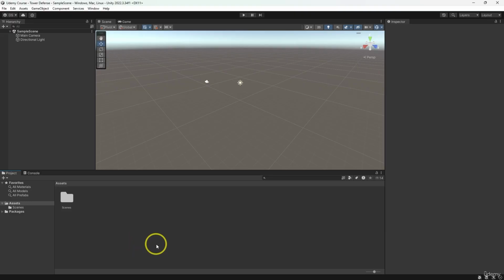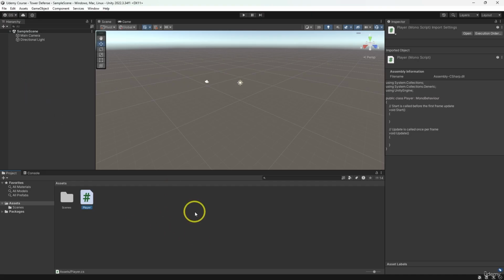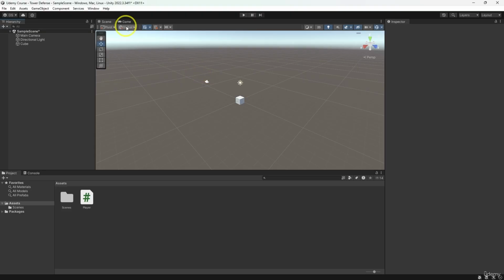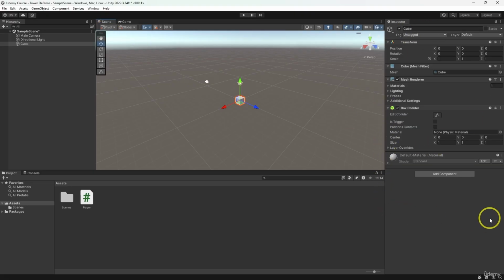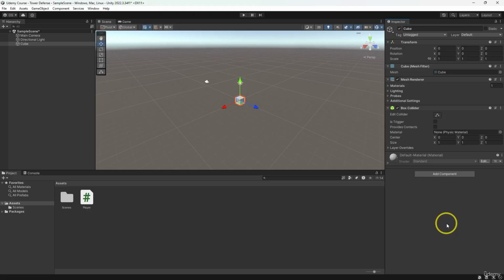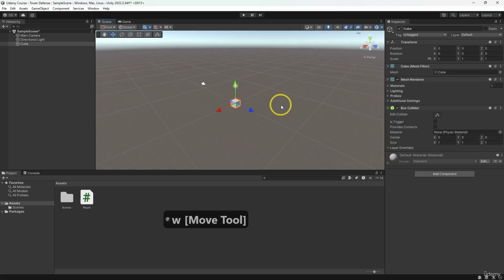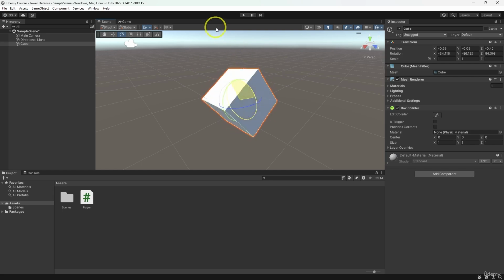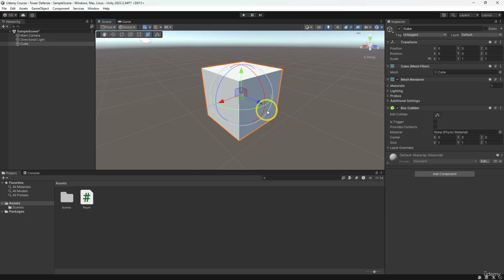002 Tool and Windows